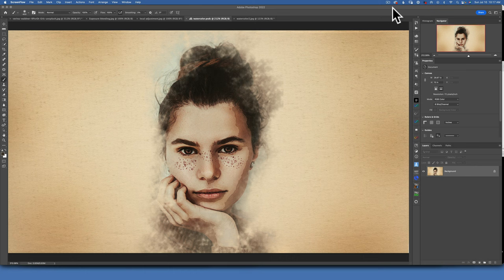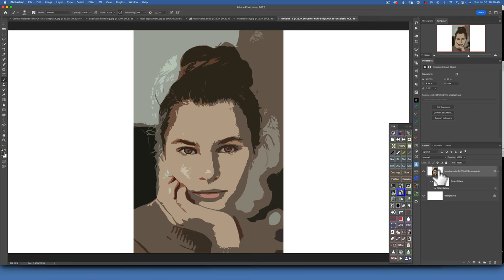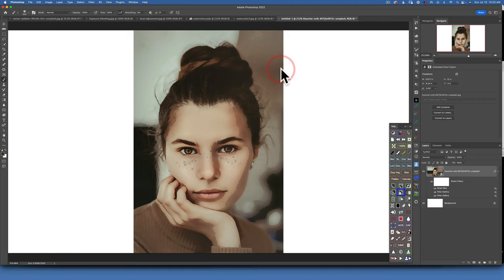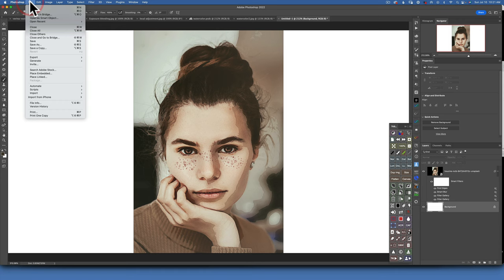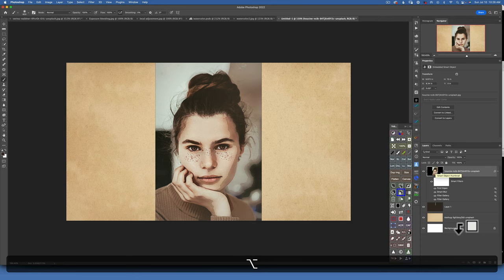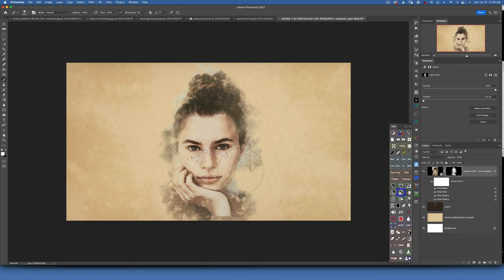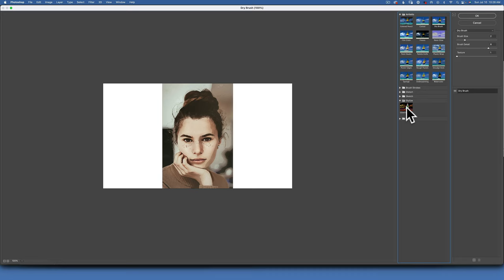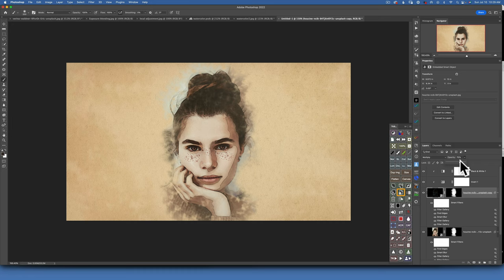Realistic Watercolor Painting Effect in Photoshop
In this Photoshop tutorial will create this realistic watercolor painting effect. This is an easy to create effect just follow my steps and you should end up with a beautiful watercolor painting.